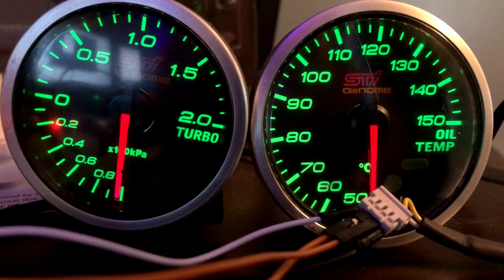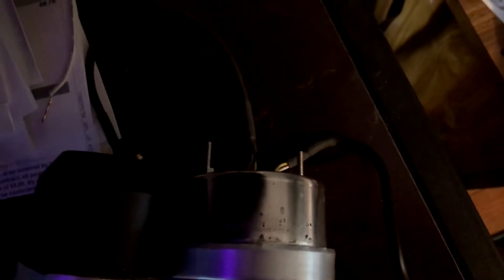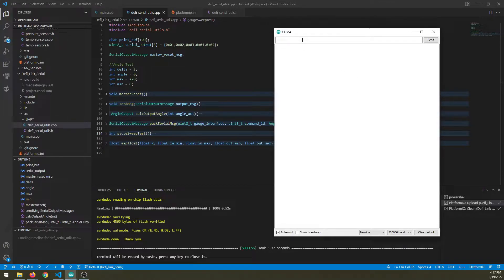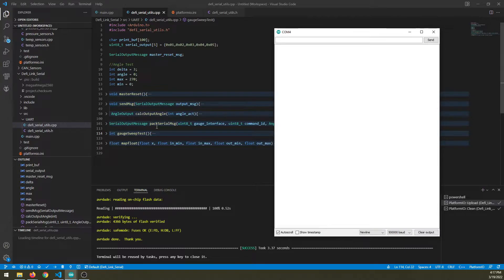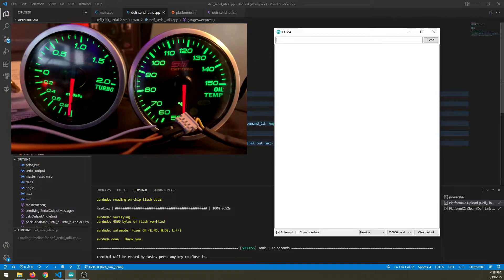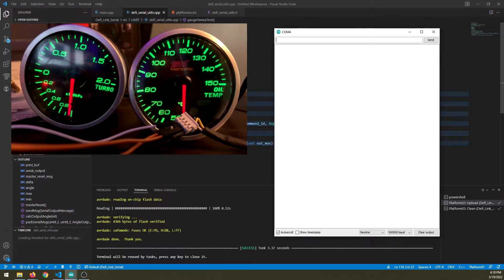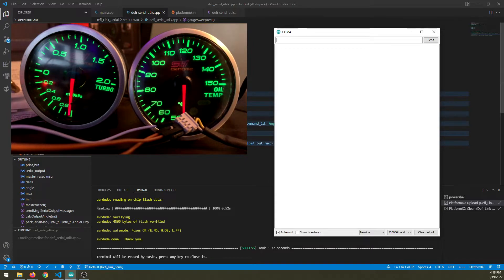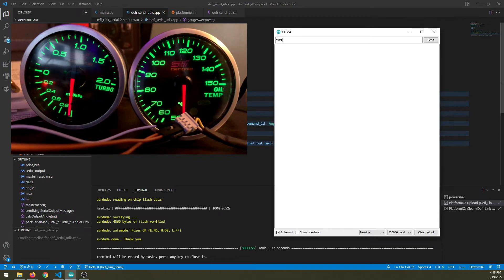Controlling Defi Link/Advance Gauges Without the Defi Controller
Using some STi Genome (Made by Defi, same as Defi Link) gauges to demonstrate the ability to control the gauges without the need for the Defi controller.

Fancy fancy.